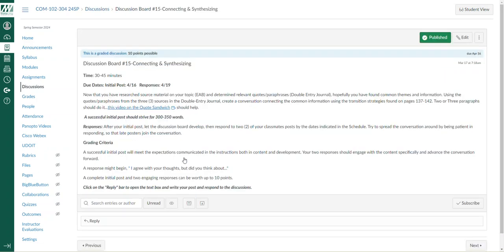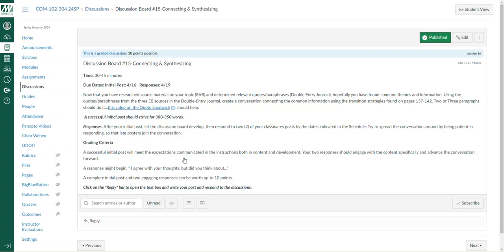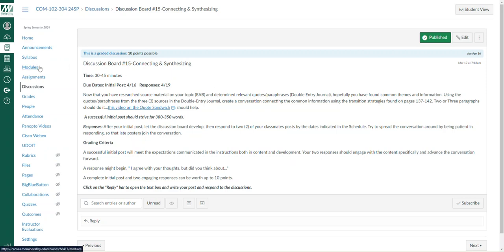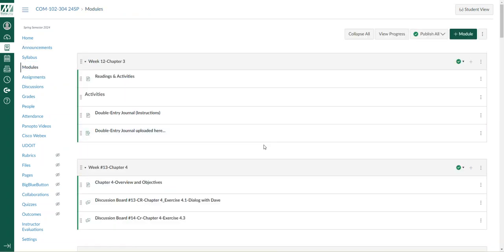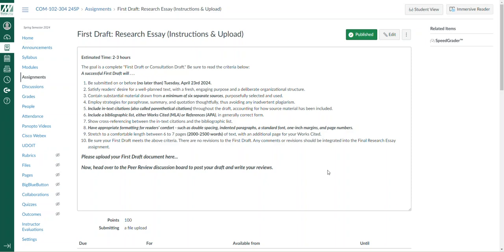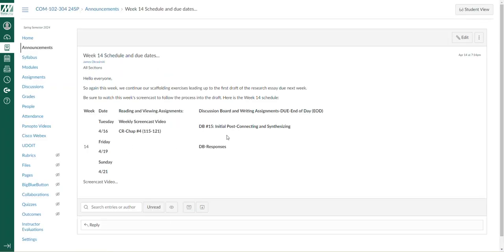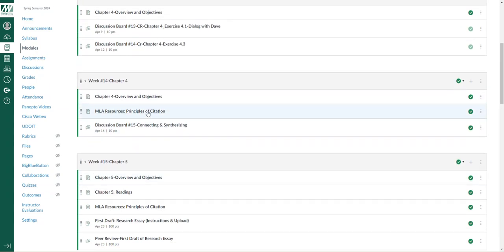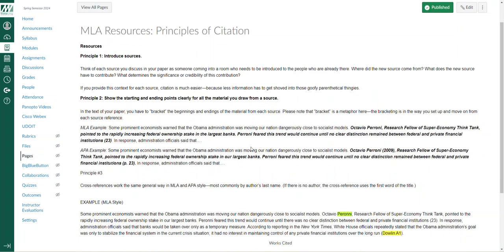Com 304 Week 14 Screencast video